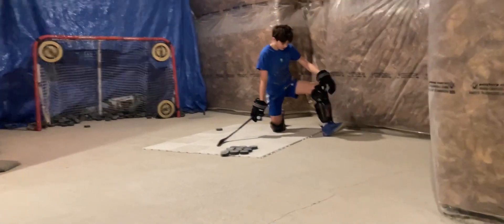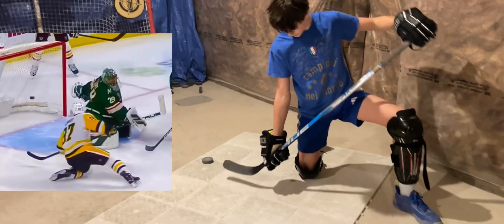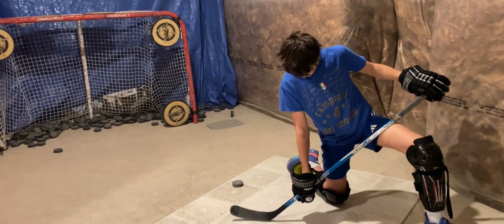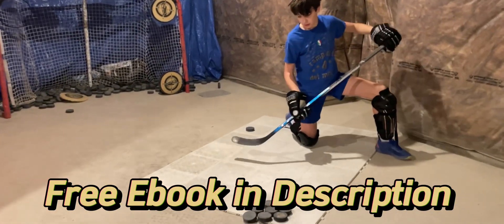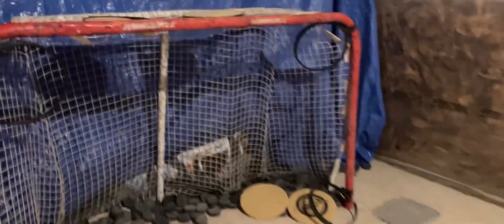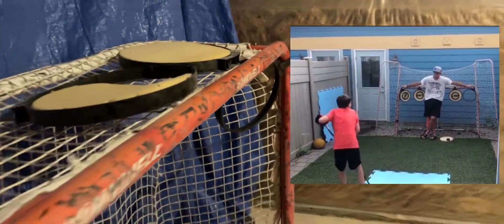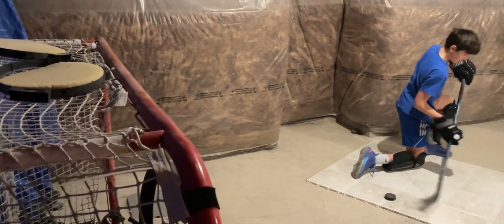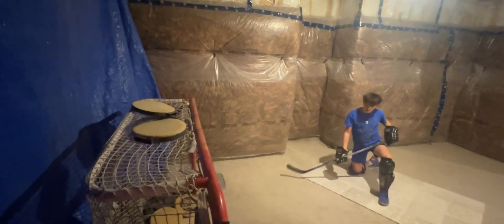Practice this Cool Sidney Crosby Spin Shot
Join Coach Ryan Shanahan and his son Wolfe in their epic basement training sessions, as they master the cool Sidney Crosby Spin Shot! 🏒🔥

In this video, you'll learn step-by-step how to perfect this signature move.
Get ready to elevate your game and have fun doing it!

Ready to take your off-ice training to the next level?